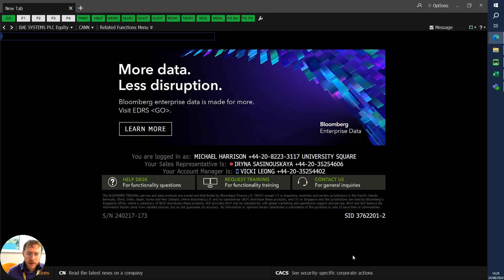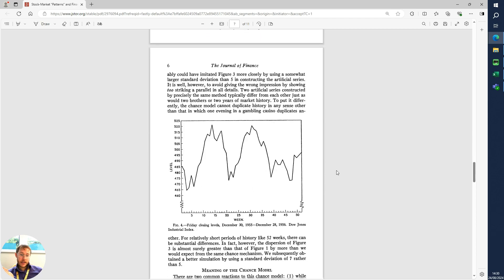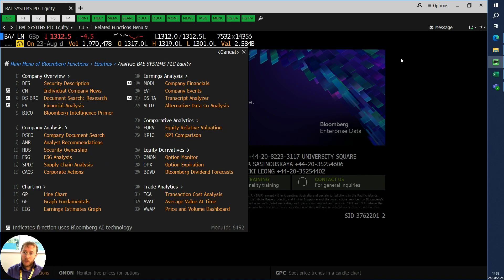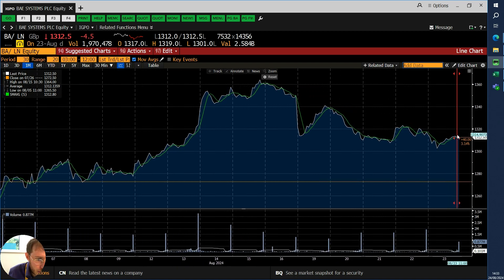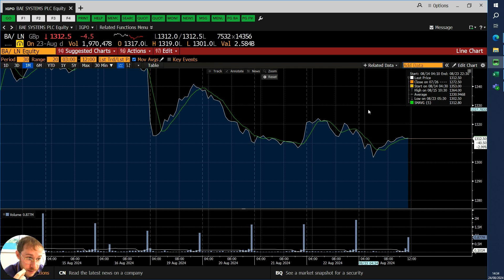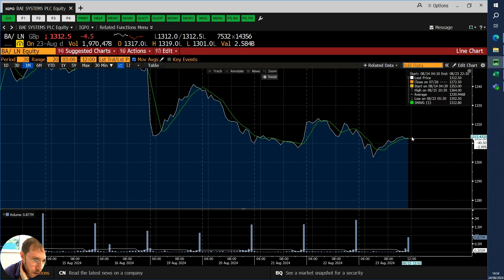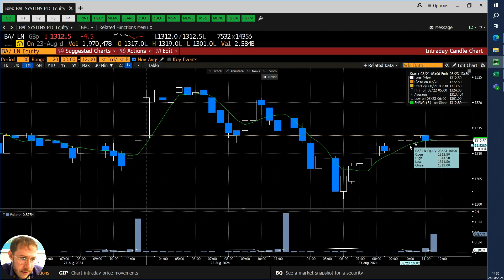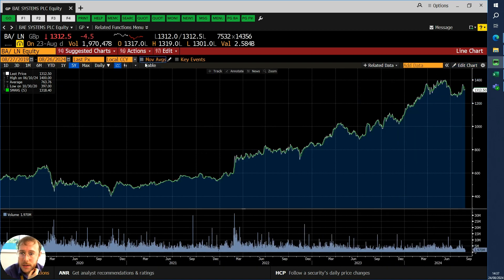Basic Technical Analysis in Bloomberg